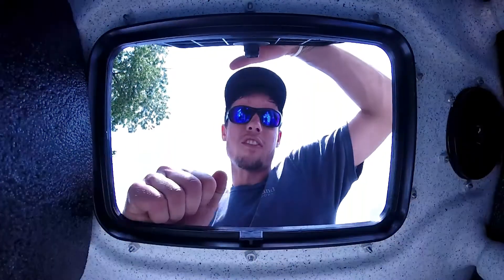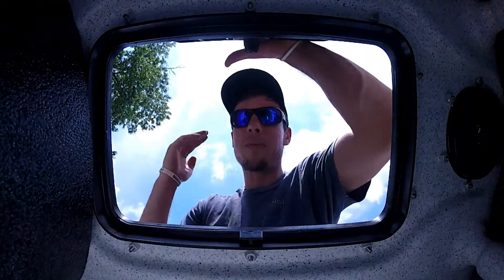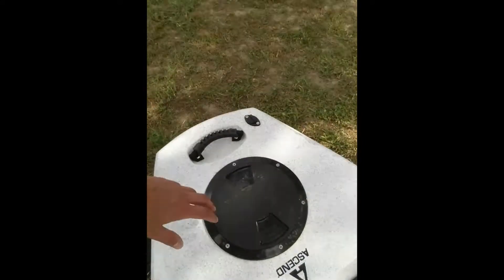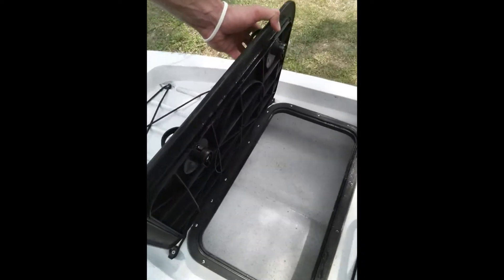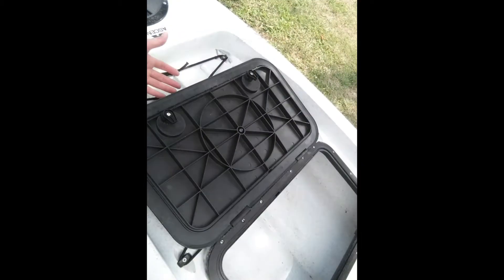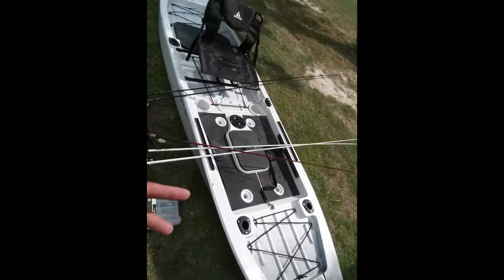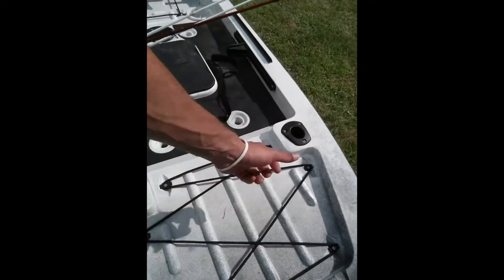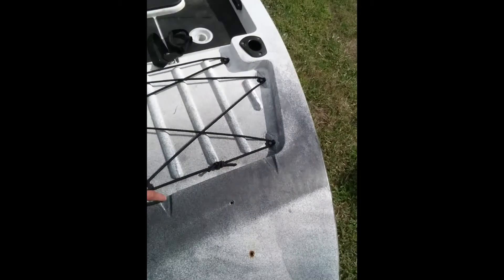AscendFs128t Kayak 🔥Review And Cleaning It🔥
A clean yak is a happy yak